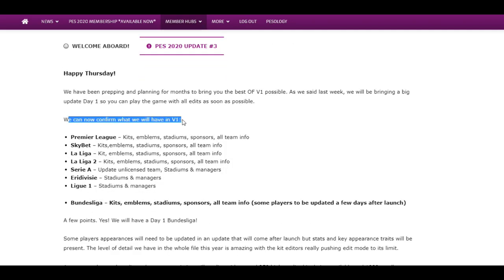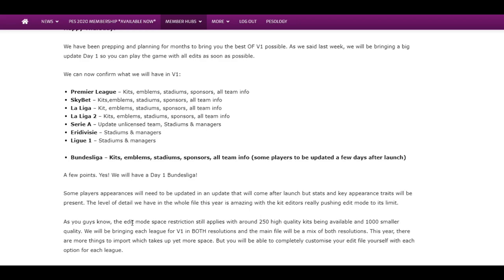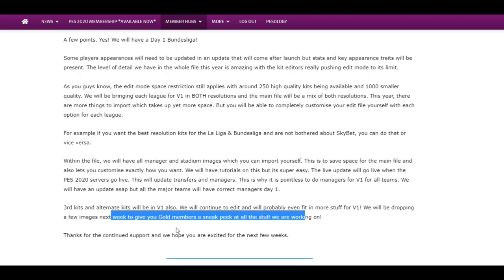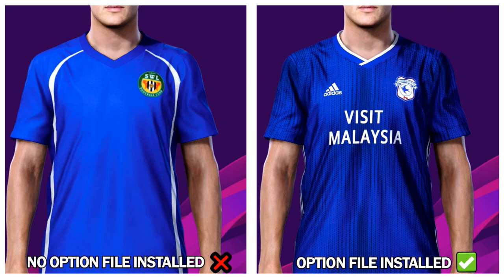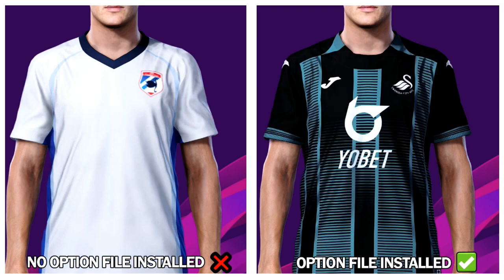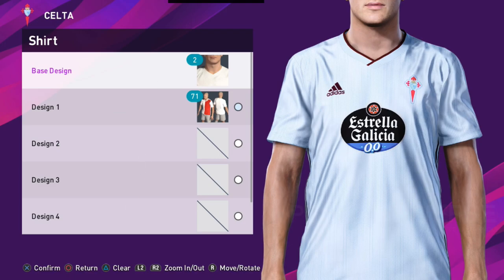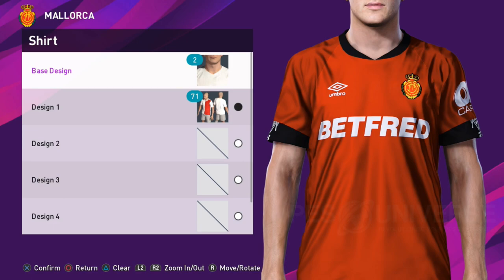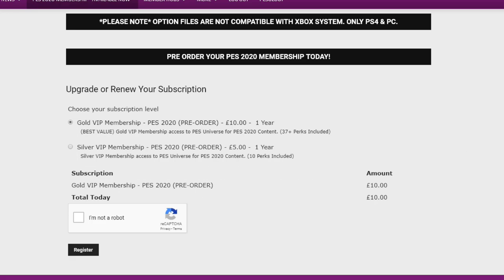[TTB] PES 2020 OPTION FILE V1 UPDATE! (PES UNIVERSE) - WHAT TO EXPECT DAY 1!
PES2020 Memberships now Open!

GAME: Being Played on PC (PS4 Copy Below)
➜ PES 2019